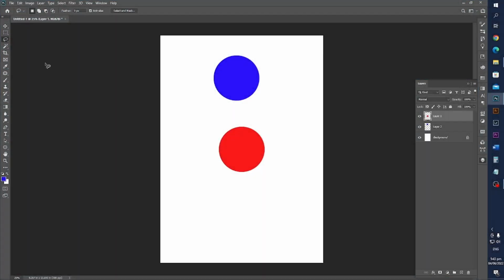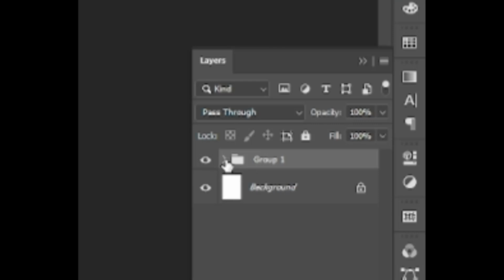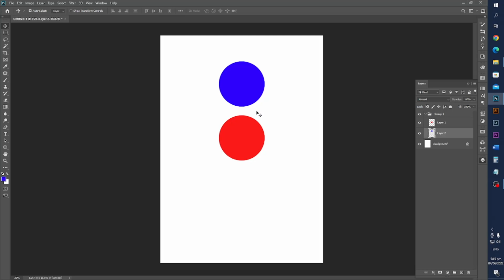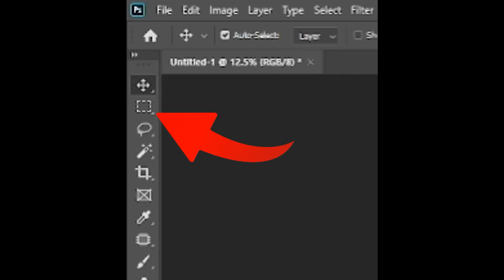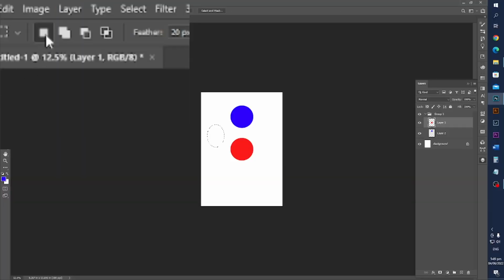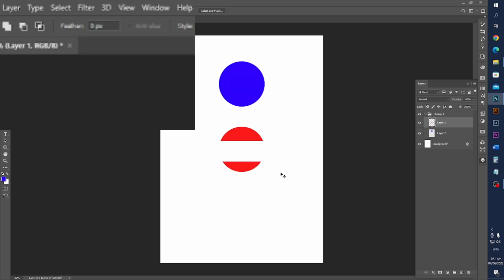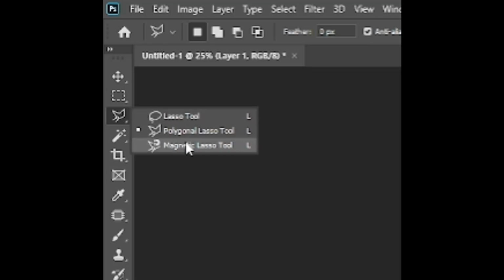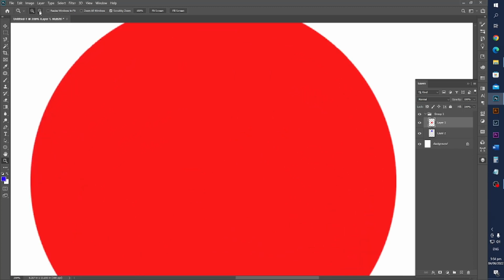Photoshop Tools (part 2)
Learn how to use the Photoshop move, marquee, lasso and zoom tools.